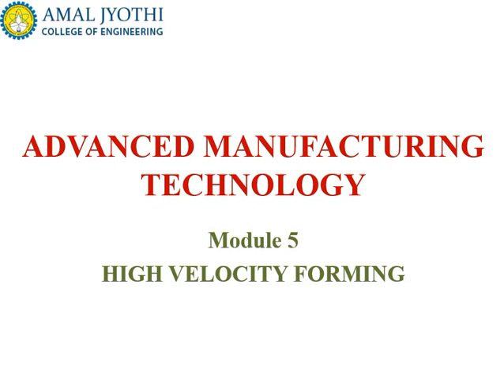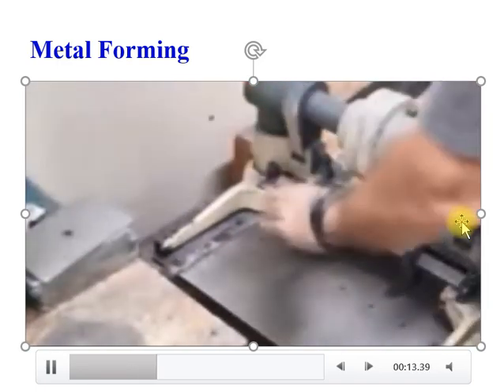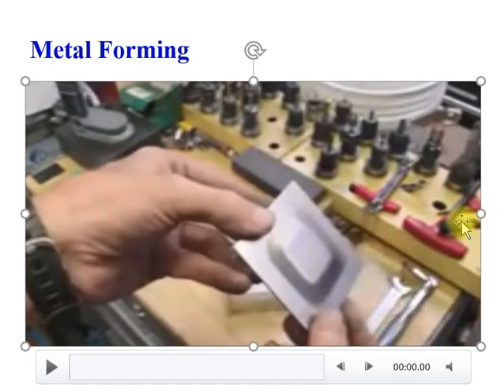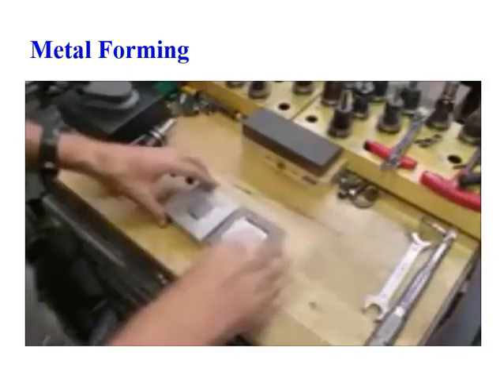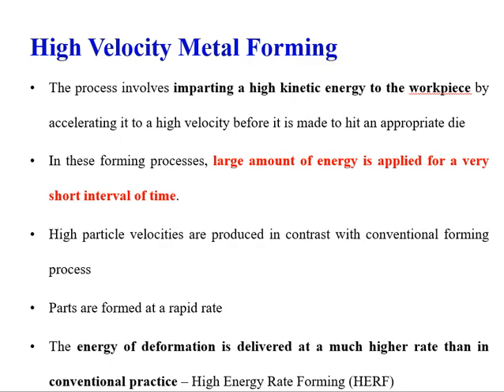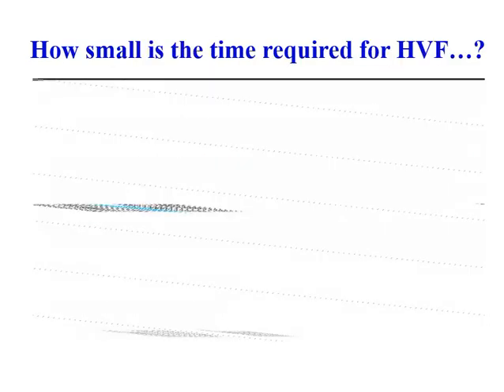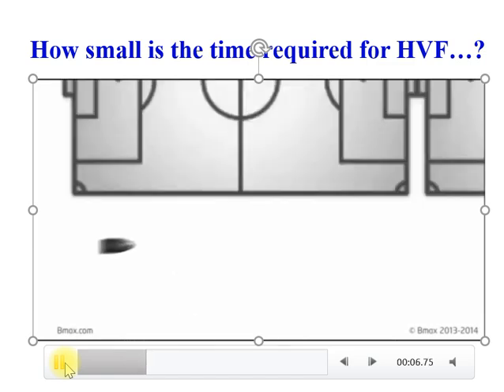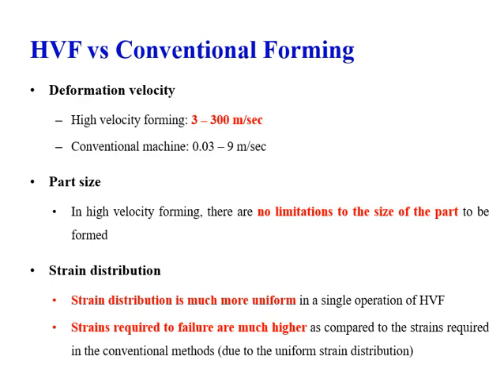AMT - KTU - Module 5 - Introduction to High Velocity Forming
Module 5 - Advanced Manufacturing Technology

Topics:
- Introduction to High Velocity Forming

- Comparison of HVF with Conventional Forming